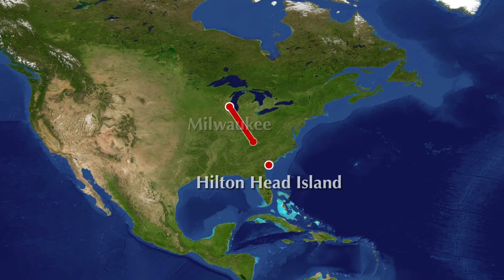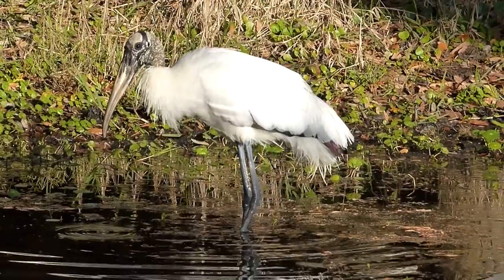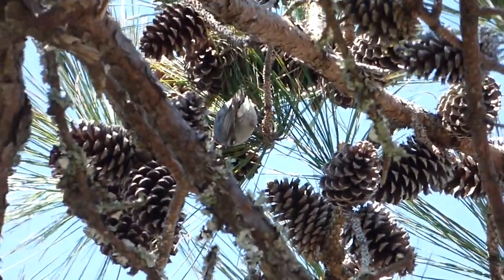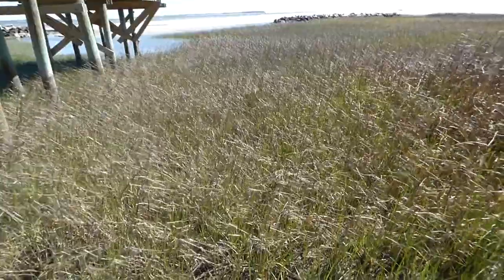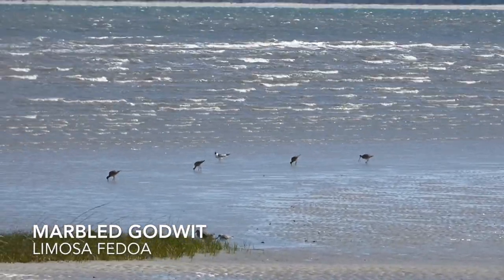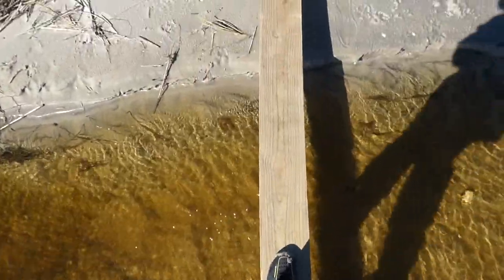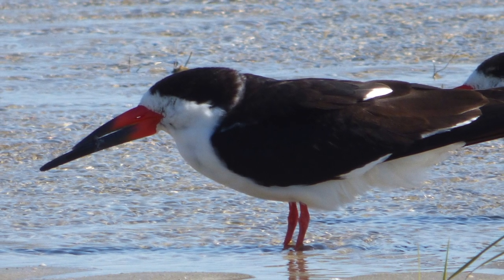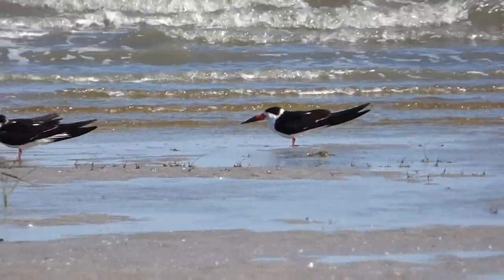WEIRD Birds of South Carolina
On our second trip to South Carolina, we brave the extreme winds and blowing sand to find a unique bird with one of the most unusual features in the animal kingdom.